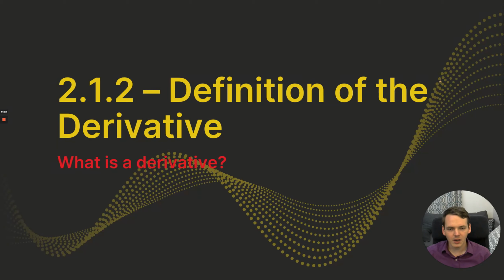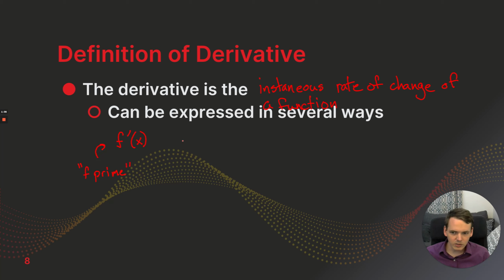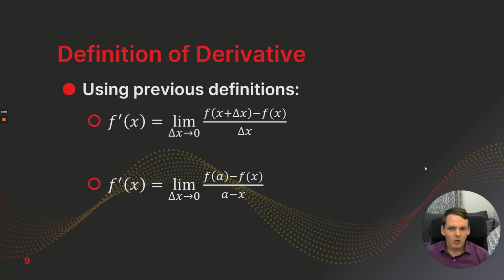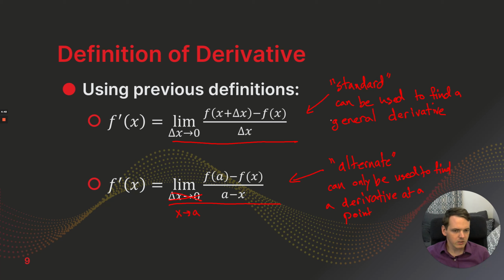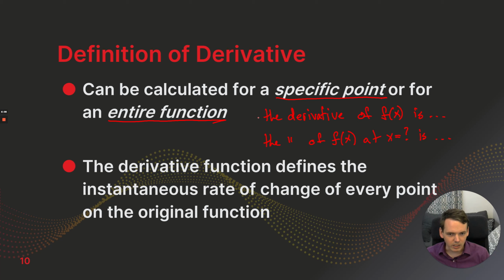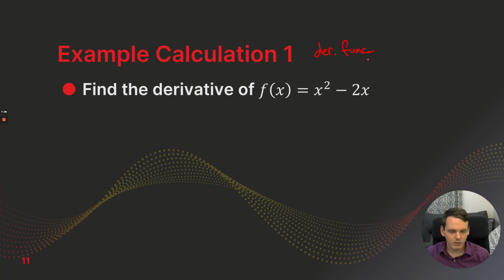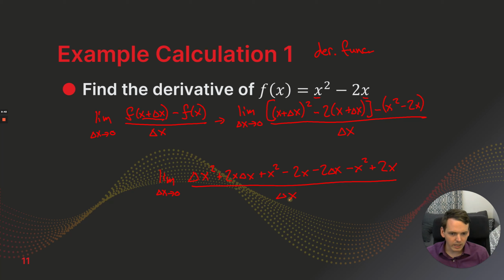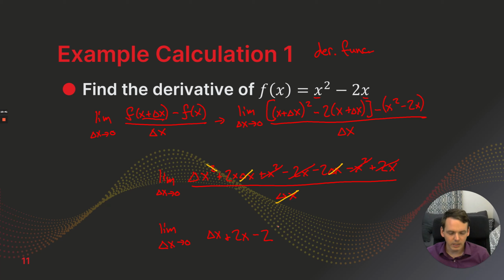2.1.2 - Definition of the Derivative